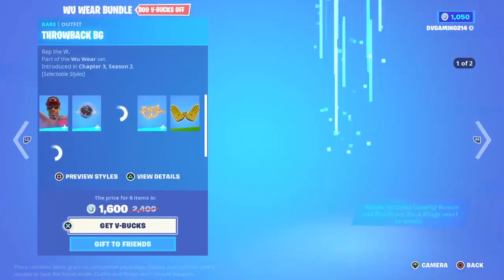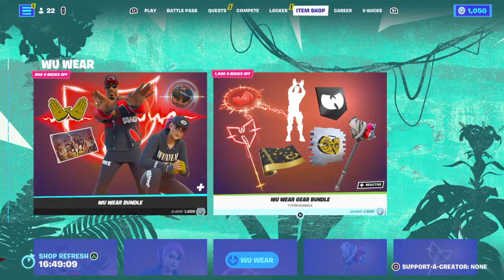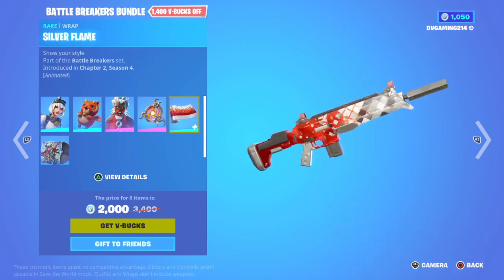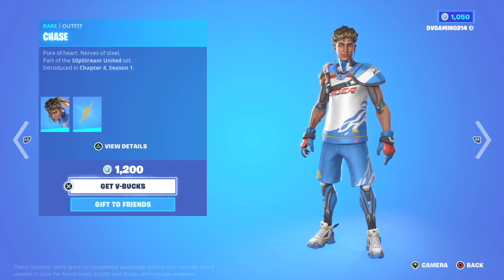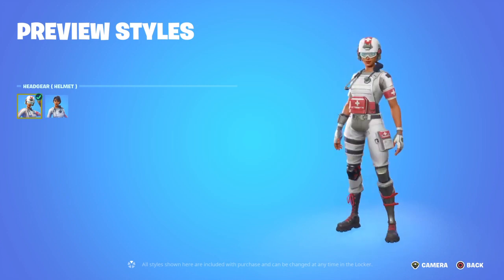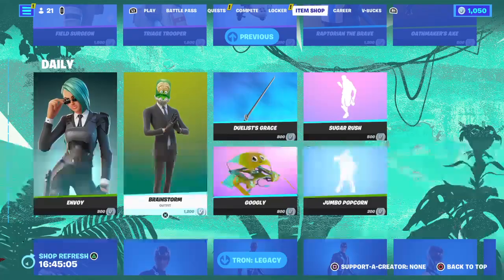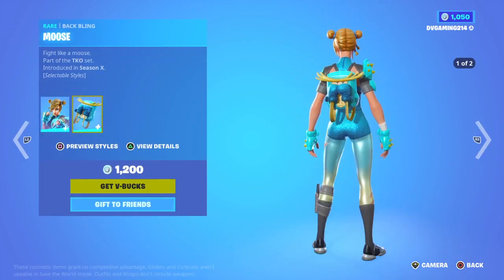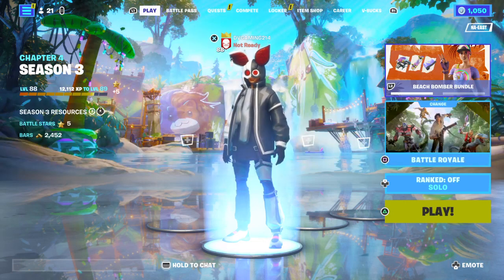a new fortnite item shop review come check it out